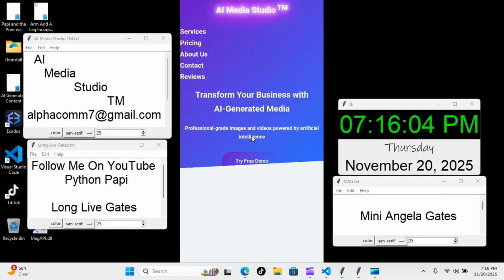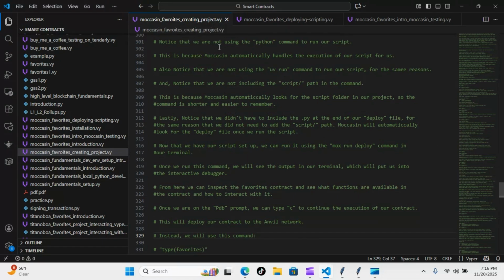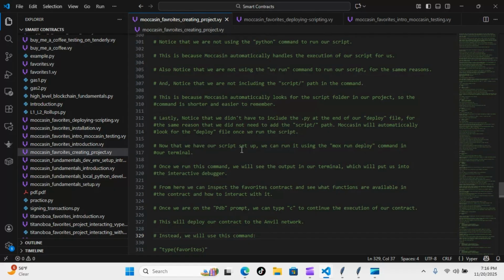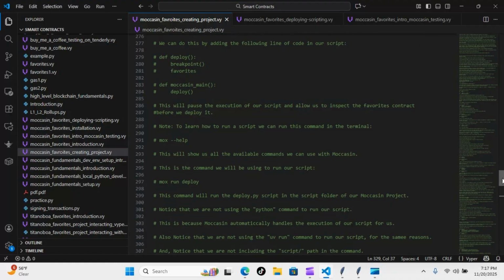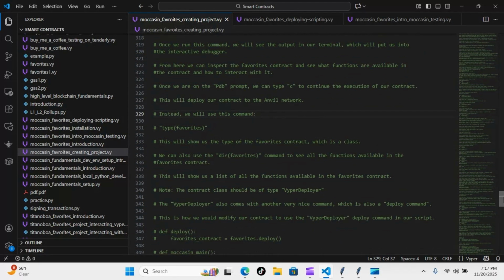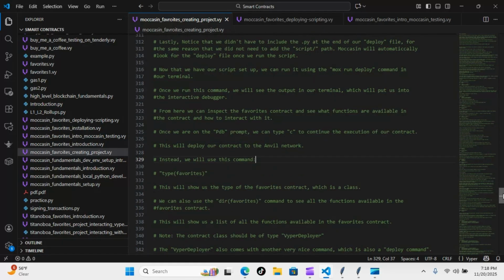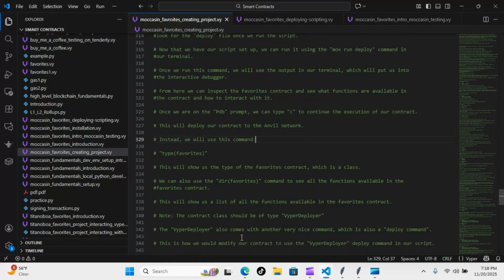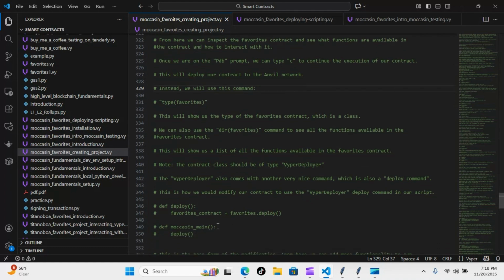Python Papi / Smart Contracts - Moccasin Favorites - Day 13